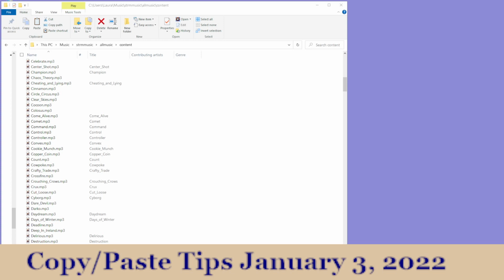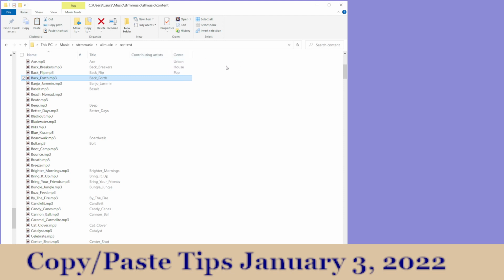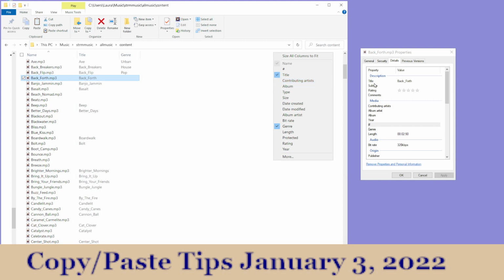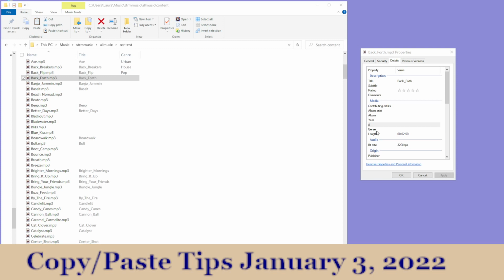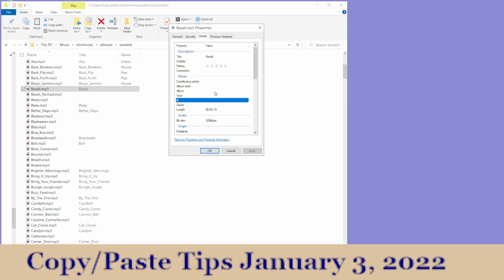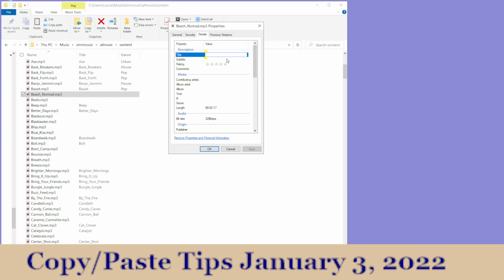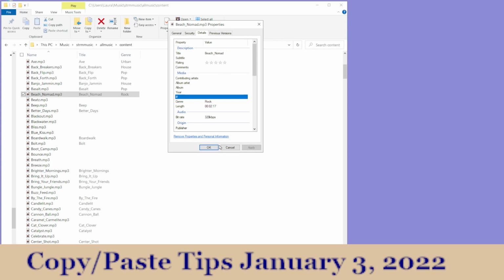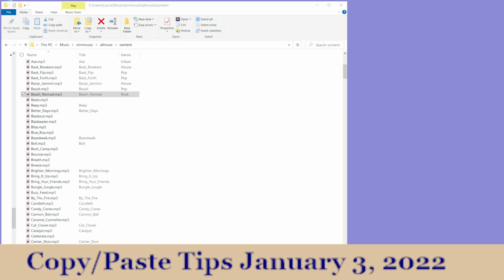File Properties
Where are the file properties?
How do you copy and paste a file name without the extension?
Where do you paste that filename inside the Properties box?
These questions and more are answered in this video.

Please click on the Like thumbs up icon if you like the video or even if you just wish to be supportive.

Thank you and Happy New Year. Stay Safe.
Laura